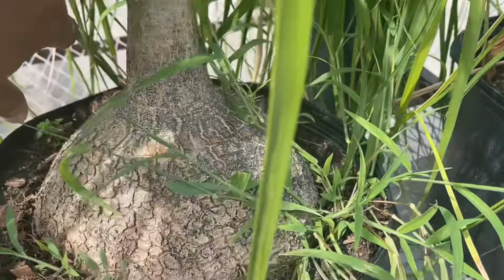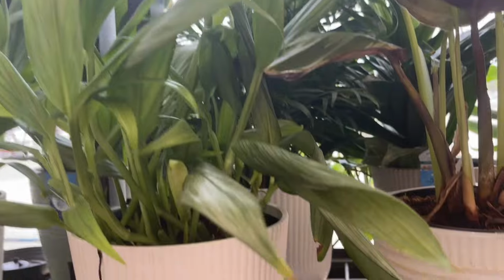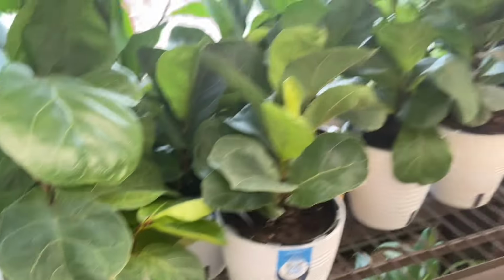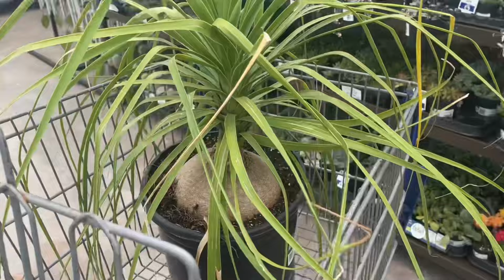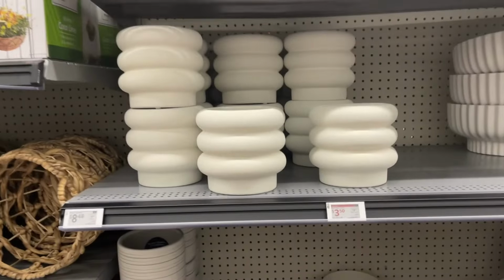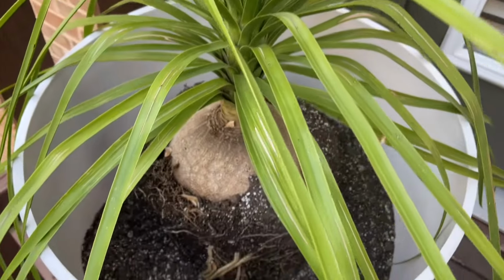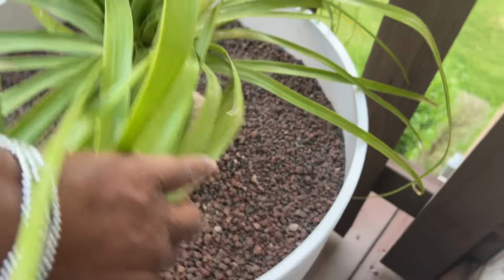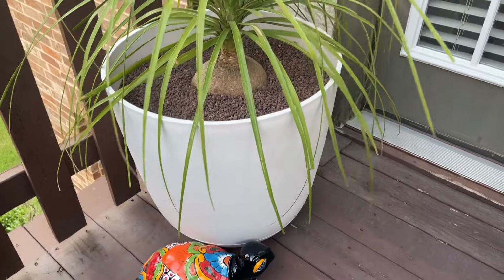421: Plant Shoppin’ & Pottin’ My 50% Off Lowes Clearance Plant! + Walmart White Planter Haul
Hi Everyone!

Stopping by Lowe's & WalMart. Founds some deals at both. Watch to the end to see my plant find all potted up. I hope you enjoy the video!

Hit "THANKS" under the video if you enjoyed the content you just watched and want to help support the channel or consider joining the CactiOnWhite Channel Membership:

Follow me Twitter: CactiOnWhite